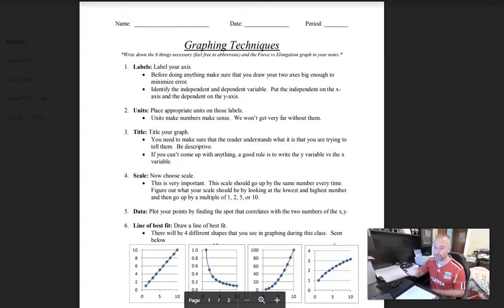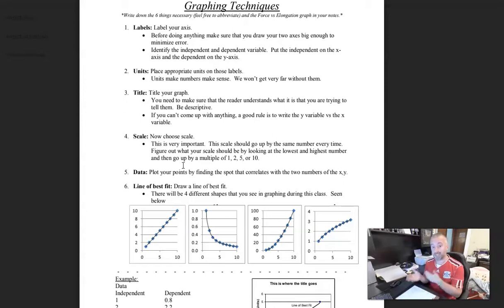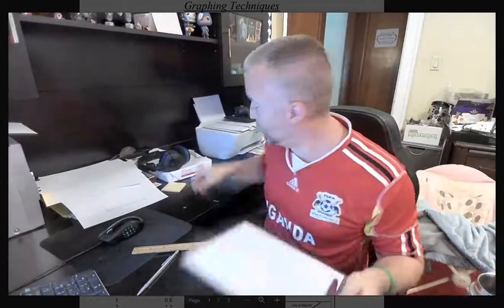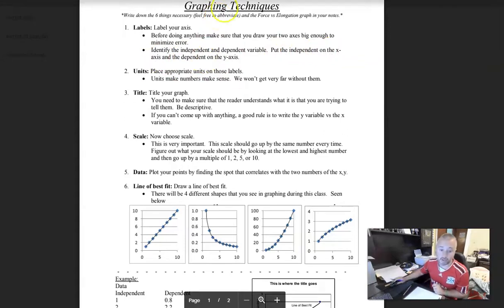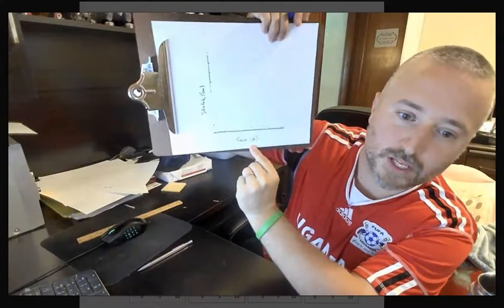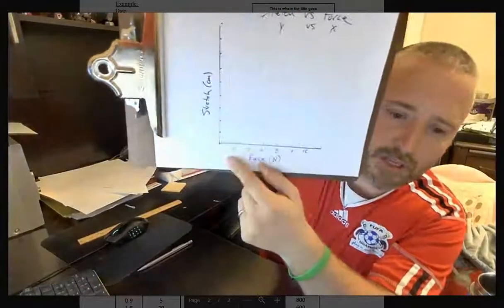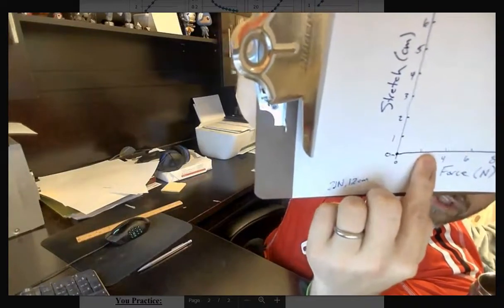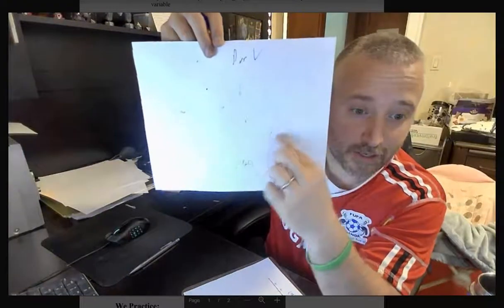Graphing Technique in a Science Classroom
This shows how to graph in a science class.  Specifically in Mr. Spainhour's classes.  As with most things, a different science teacher could show you some small variations to most things I do here, but this video shows the basics.